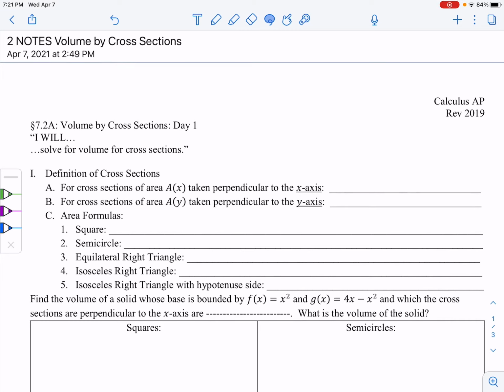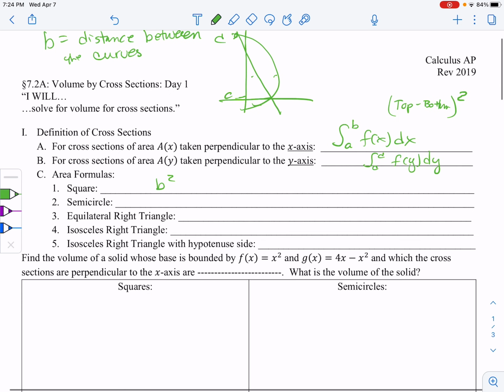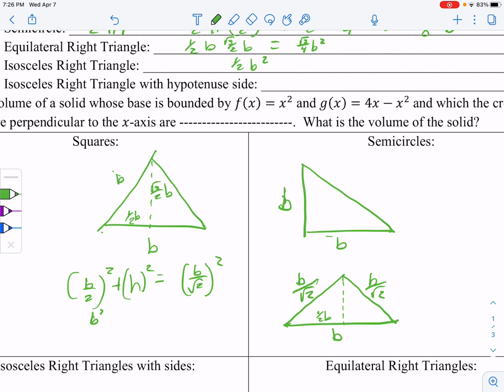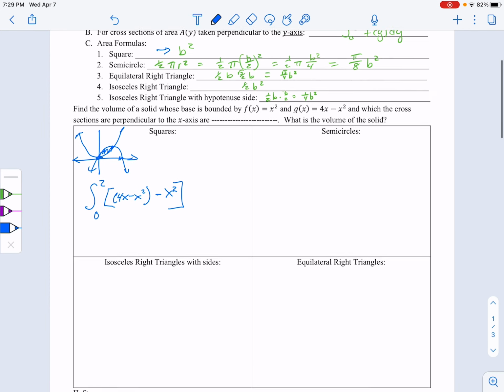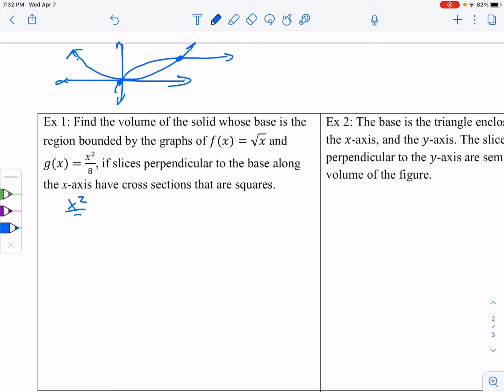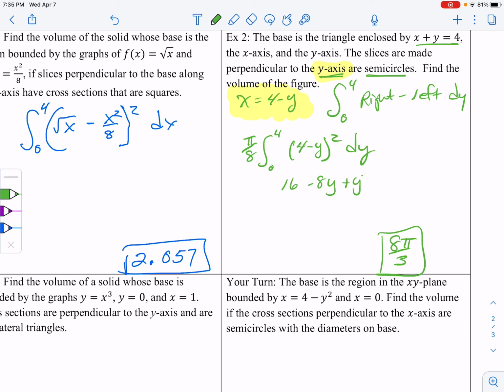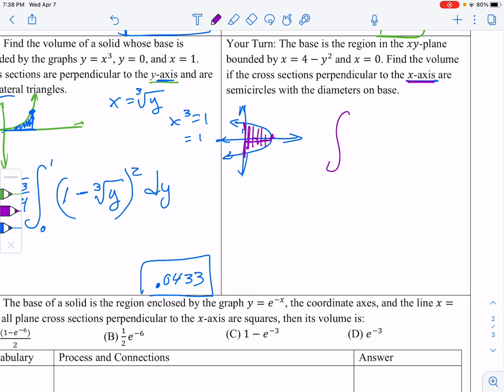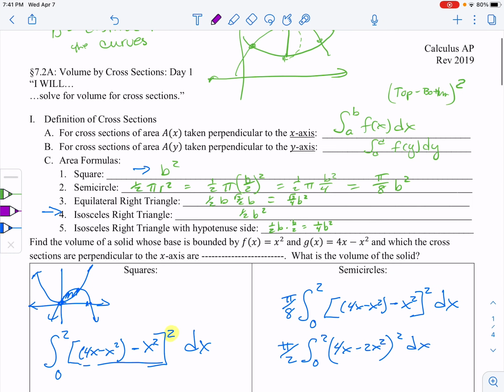Mrs. Wilt teaching Volume by Cross Sections